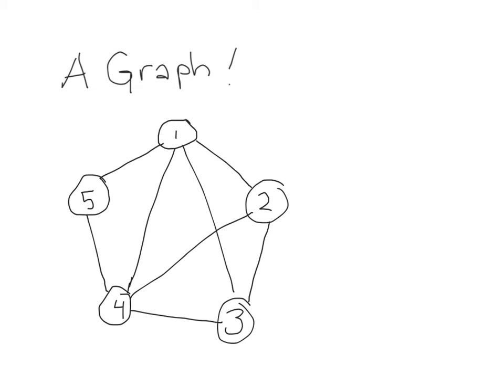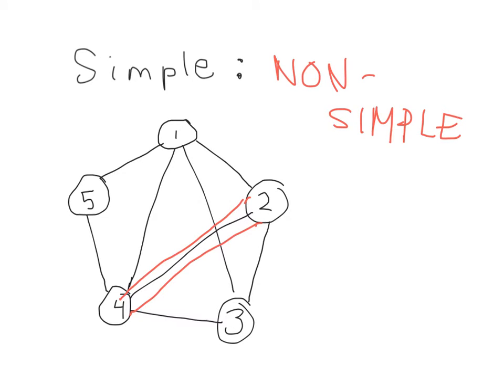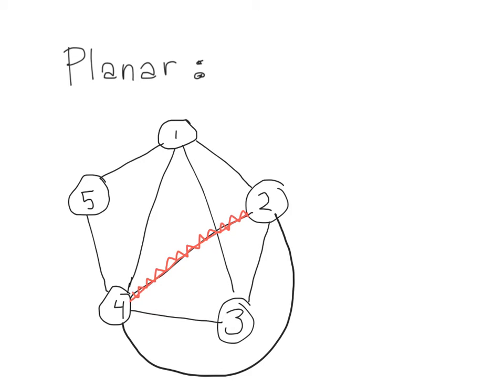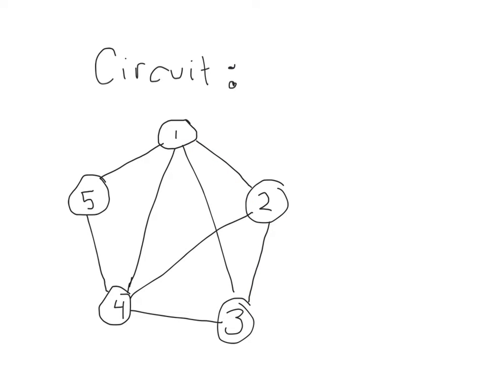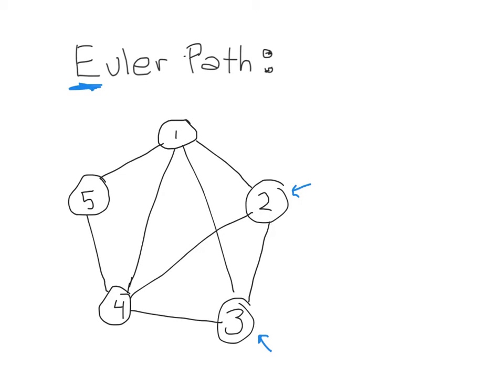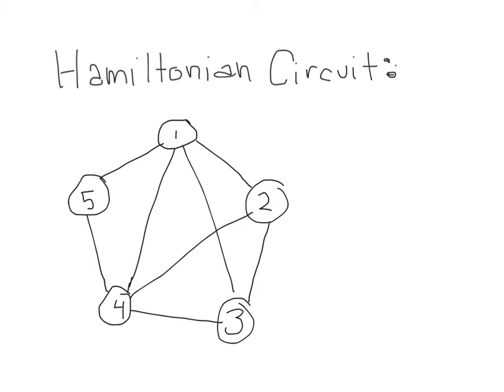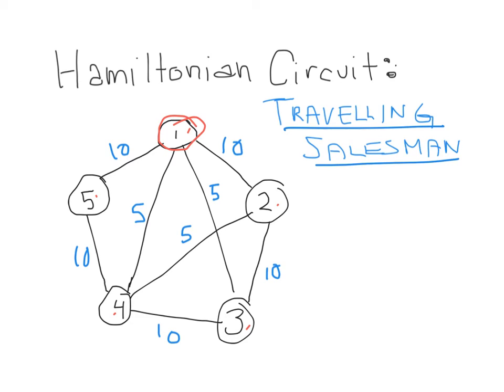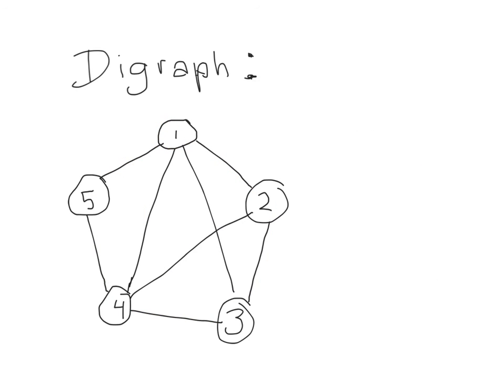1010 graph theory